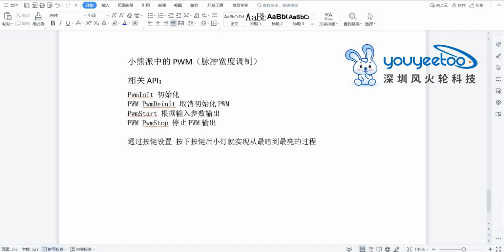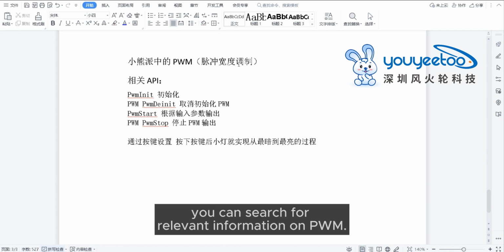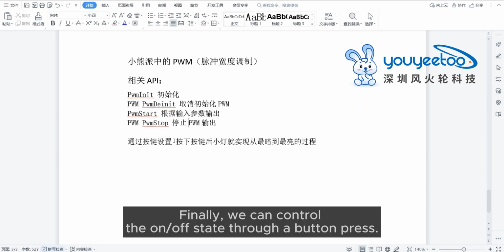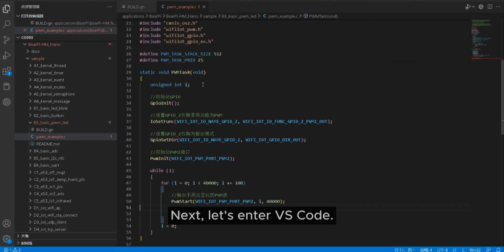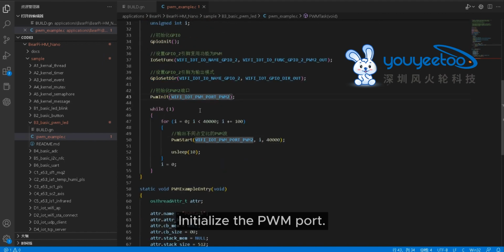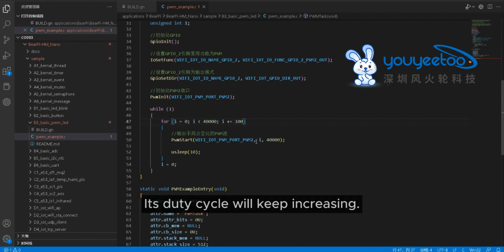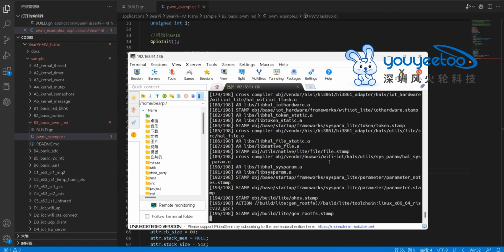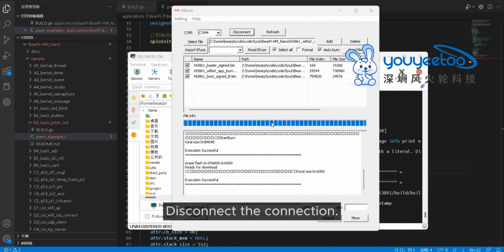How to use PWM on BearPi?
In this video we will show you a project based on the BearPi, a development board.

Let's understand the concept of this experiment together!

Get help form youyeetoo team: wiki.youyeetoo.com